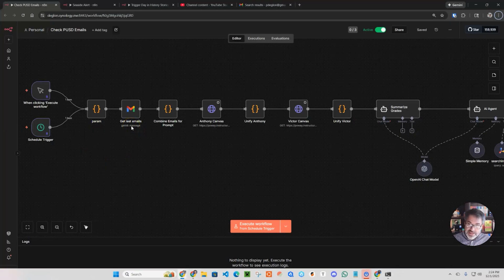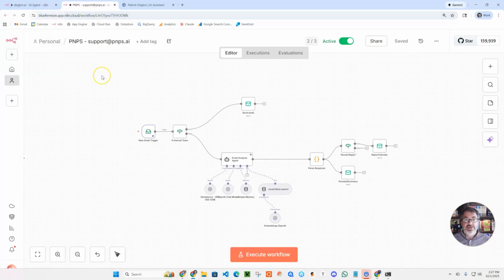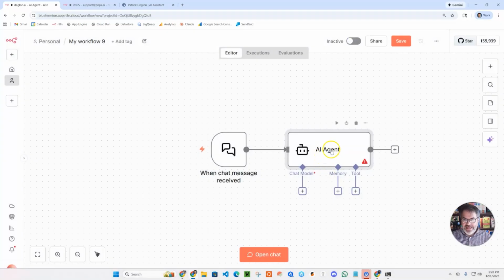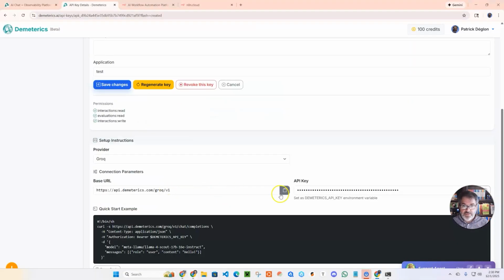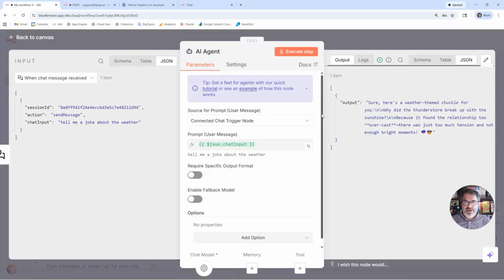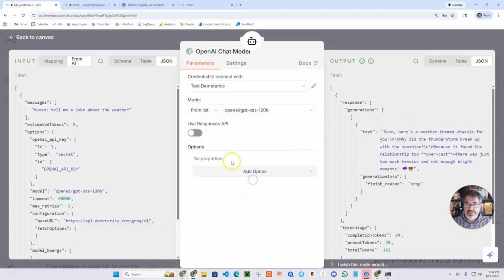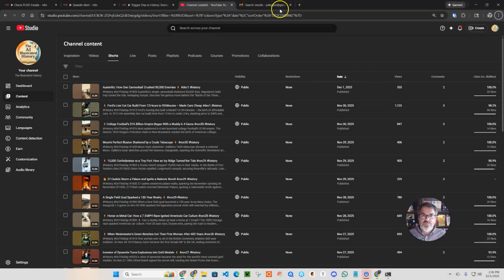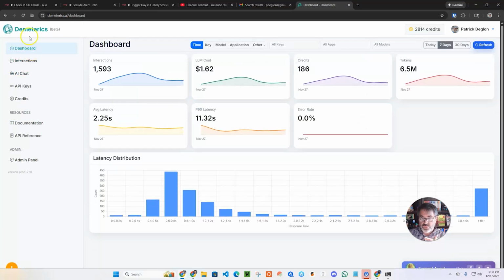Stop Burning API Credits: Master n8n AI Agent Observability with Demeterics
Learn how to take your n8n automations to the next level by integrating full AI observability. In this video, Patrick Deglon, author of the Demeterics platform, demonstrates how to automate complex workflows while maintaining complete visibility over costs and performance.

As you build more complex AI agents, it becomes critical to understand where your money is going and how much time is being spent on execution. Patrick shows real-world examples of his own automations, including a daily email summarizing his sons' school grades and a fully automated YouTube channel that researches, narrates, and uploads videos automatically.

By using Demeterics with n8n, you gain a single access point for multiple LLMs (like OpenAI, Claude, and Groq) and a powerful dashboard to track every interaction.

- Real-world examples of advanced n8n AI automation flows.
- How to set up Demeterics API keys within n8n for unified LLM access.
- How to use Interaction logs to see the exact "chain of thought" and search results of your AI agents.
- How to use the Dashboard to monitor total cost per day, token usage, latency (P90), and error rates.

**🔗 Links Mentioned:**

**The goal of Demeterics is to provide detailed information about what's working and what isn't for your agents, helping you optimize costs and speed.**